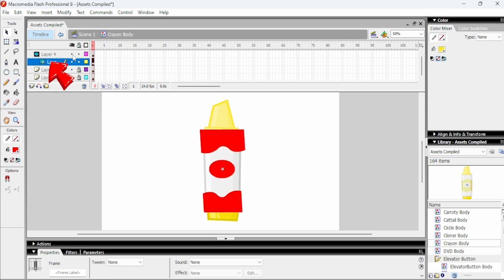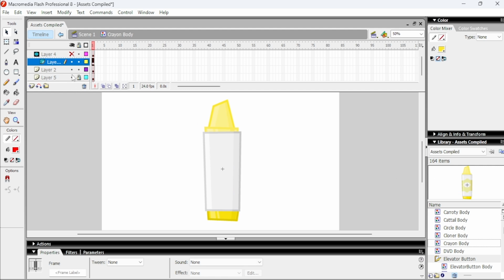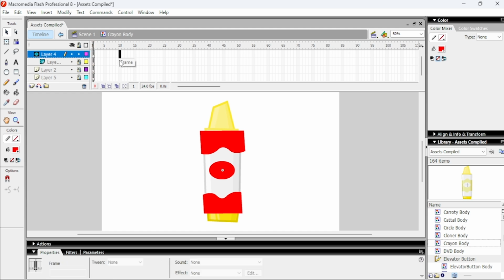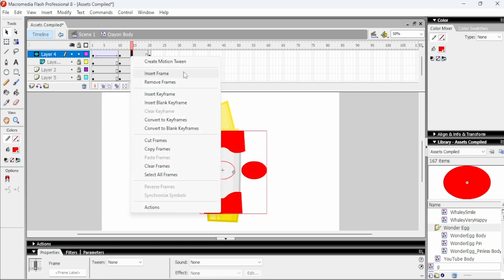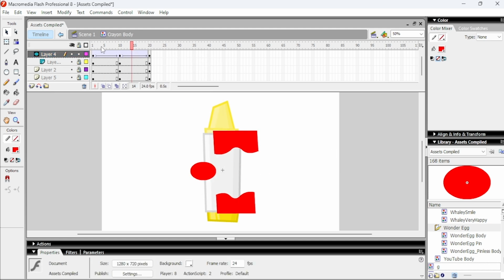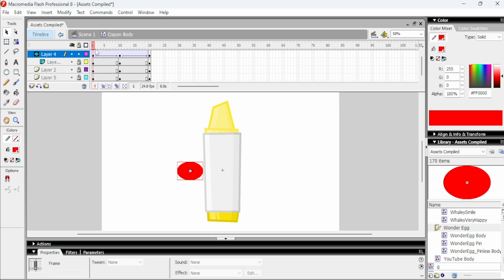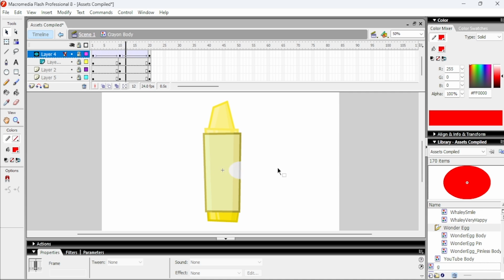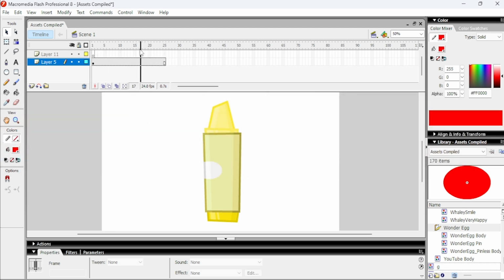How to Mask in Macromedia Flash 8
A video I made for my AV 3 class
Yeahp